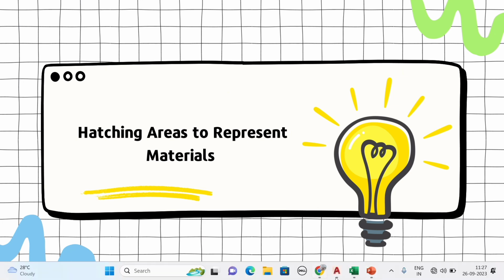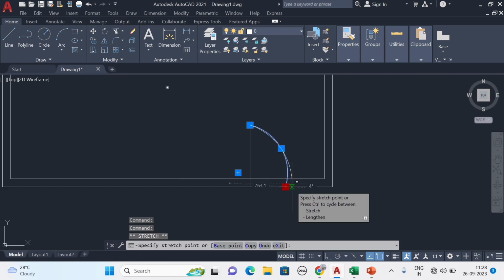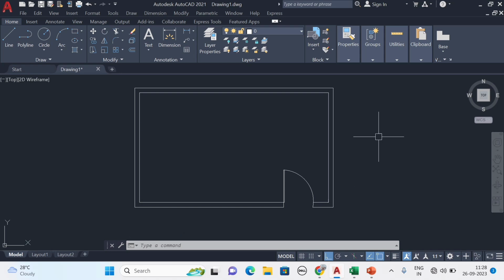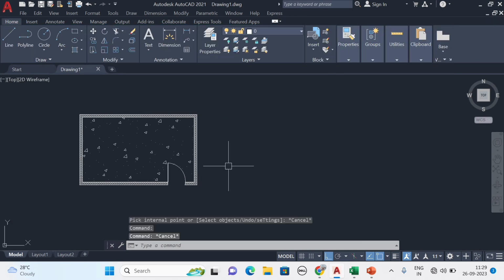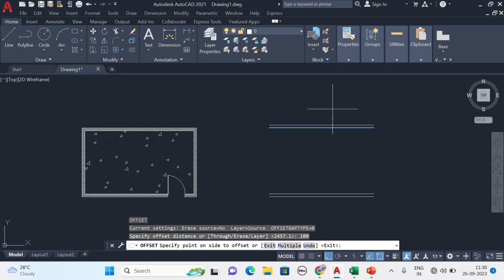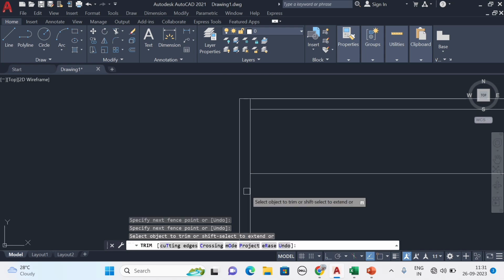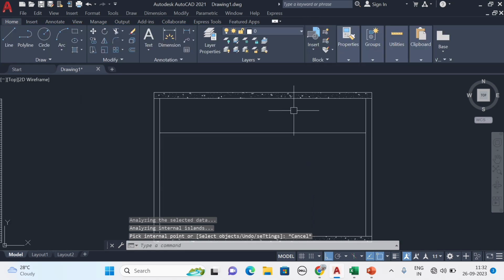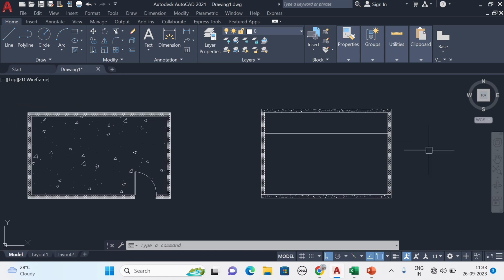Applying Hatch Patterns to Represent Materials in AutoCAD – Complete Drafting Tutorial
Want to learn how to apply hatch patterns to represent different construction materials in AutoCAD?
In this detailed tutorial, you'll understand how professional engineers and drafters use hatch patterns to identify materials clearly in architectural, structural, HVAC, plumbing, and MEP drawings.

🎯 In this video you will learn:
✅ What are material hatch patterns in AutoCAD
✅ Importance of hatching in engineering drawings 🎨
✅ How to apply hatch patterns to represent materials
✅ Concrete, brick, insulation, steel & earth hatch patterns 🏗️
✅ Adjusting hatch scale and angle settings correctly 📐
✅ Material representation standards in construction drawings
✅ Common hatching mistakes and troubleshooting tips ⚠️
✅ Practical examples using real project drawings